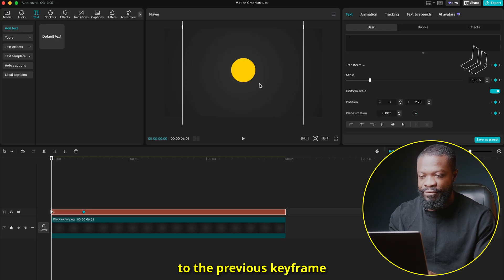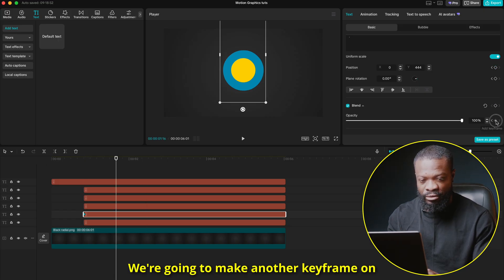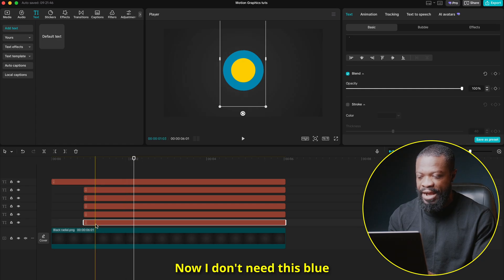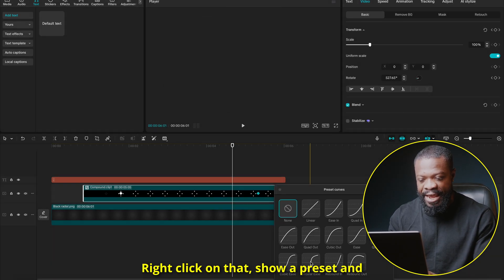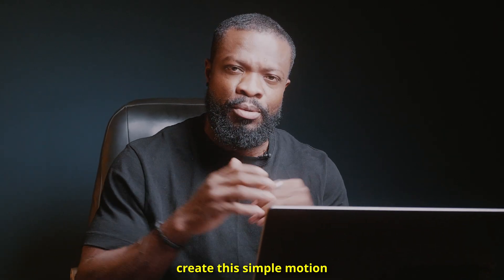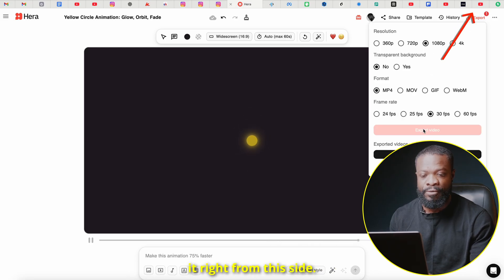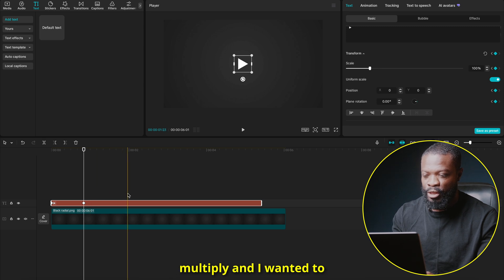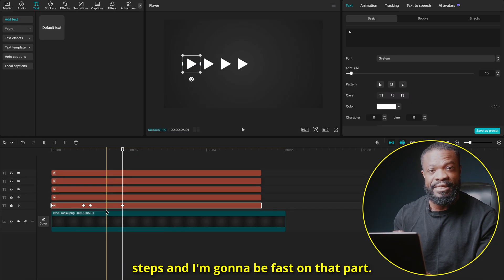Essential Motion Graphics in CapCut PC (Beginner’s Guide)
Learn how to create motion graphics in CapCut with these quick and easy tips. Perfect for beginners who want to level up their video editing skills.